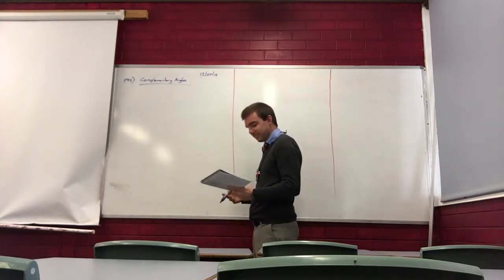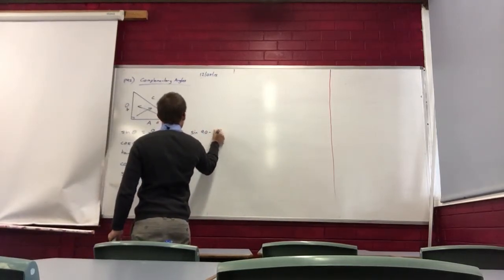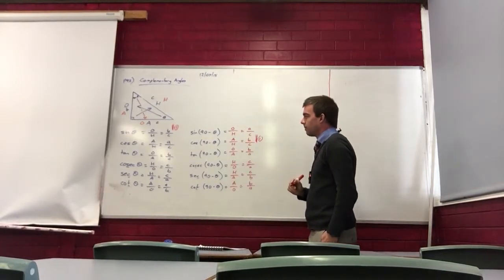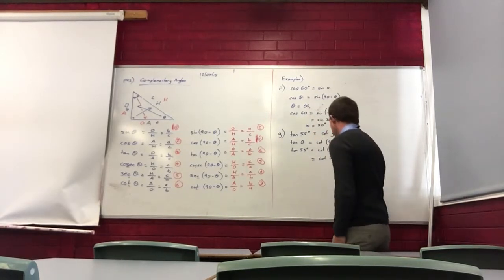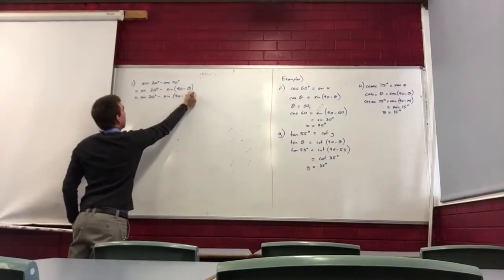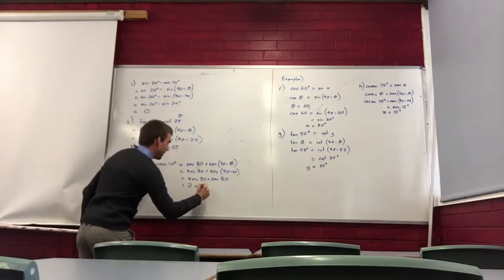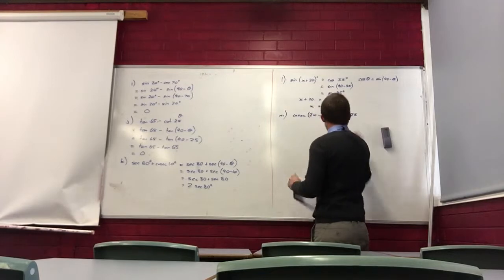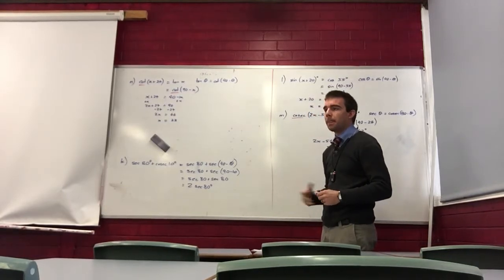120515 6.1) Complementary Angles